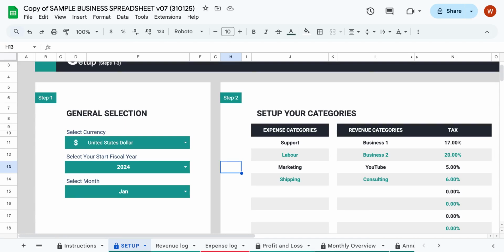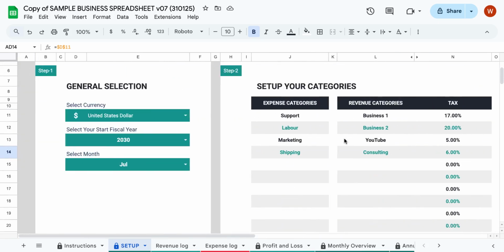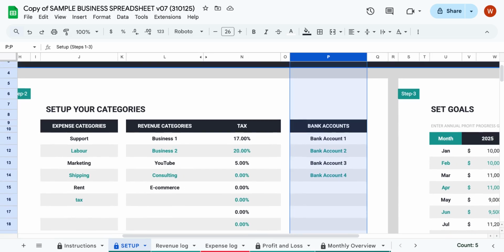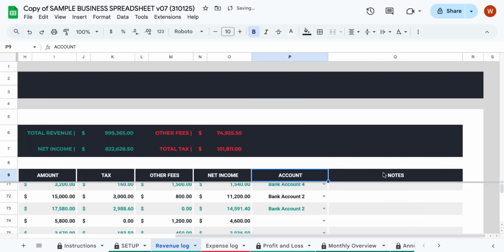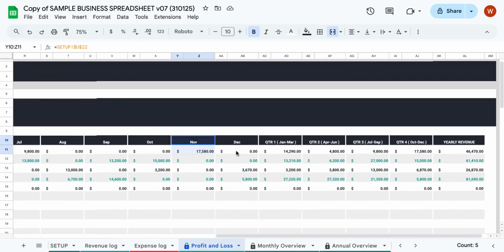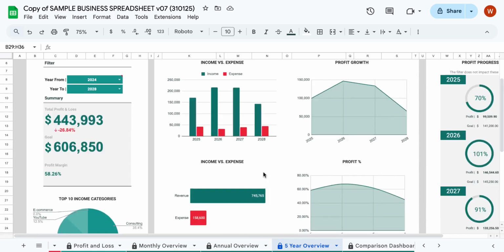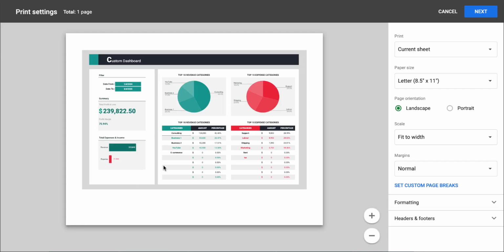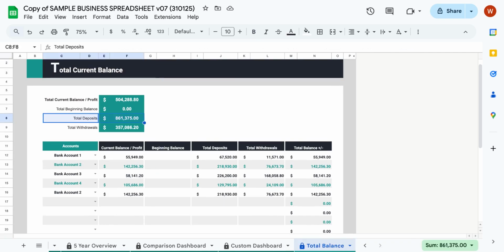Business Cashflow Tracker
🔍 If you need to optimize team productivity and collaboration, check the comprehensive Notion Agency Workspace Hub for Your Business🔍

In this video, I explain the differences between fiscal years and cash flow, emphasizing the importance of selecting the right fiscal year for your business. I also walk you through how to use our financial template, including entering revenue and expense categories, and highlight the auto-calculated fields. Please make sure to follow the instructions carefully to avoid errors in your dashboards.